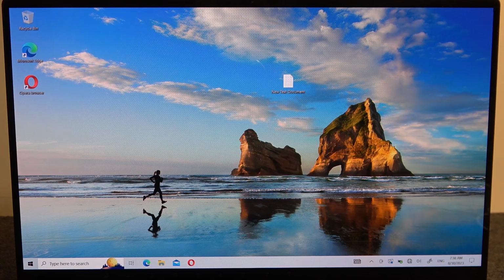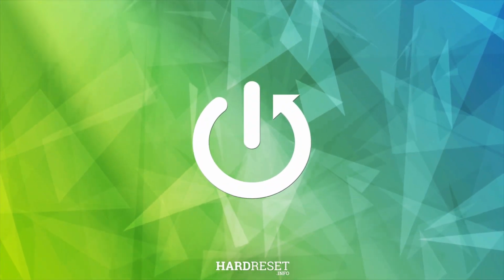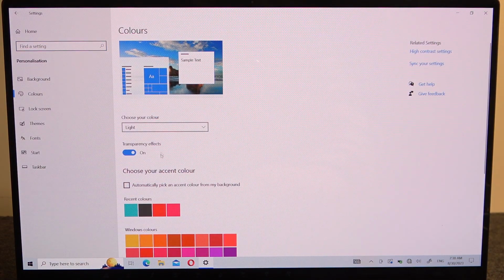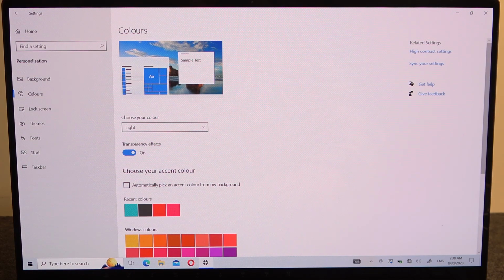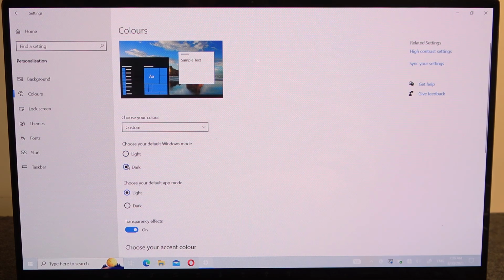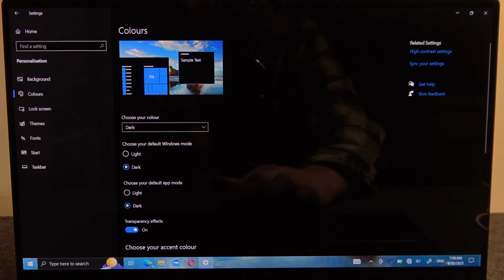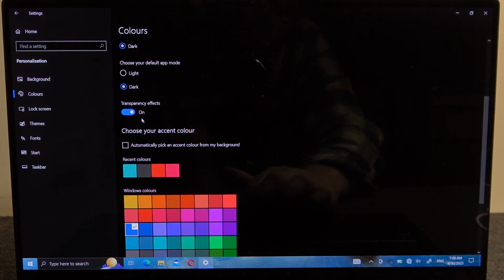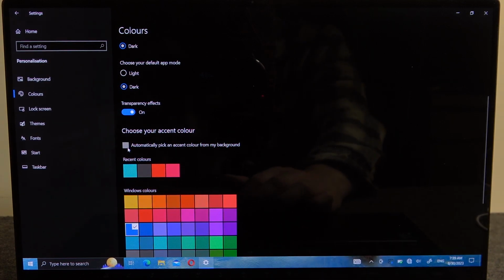How To Customize Windows Colours on Samsung Galaxy Book Pro?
Elevate your Samsung Galaxy Book Pro experience with our comprehensive tutorial on customizing Windows colours. In this video, we guide you through the process of personalizing your device's interface by changing the Windows colours to match your style and preferences. From selecting vibrant accents to creating a harmonious theme, you'll learn step-by-step how to make your device truly yours. Unleash your creativity and transform your digital workspace into a reflection of your unique taste.

How to Change Windows Colours on Samsung Galaxy Book Pro?
How to Customize Interface Colours on Samsung Galaxy Book Pro?
How to Adjust Windows Colour Scheme on Samsung Galaxy Book Pro?
How to Personalize Windows Colours on Samsung Galaxy Book Pro?

samsunggalaxybookpro